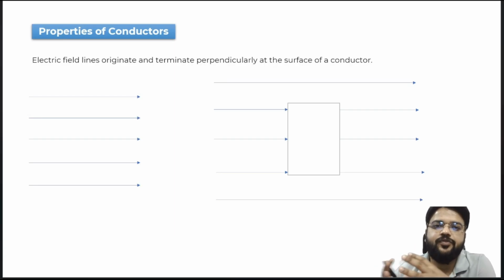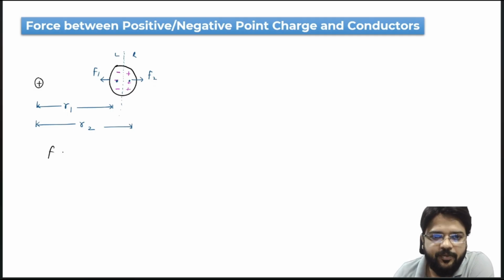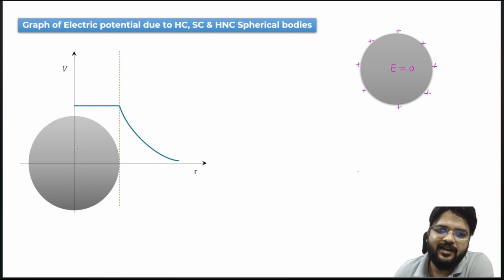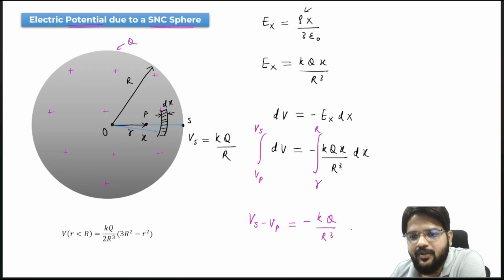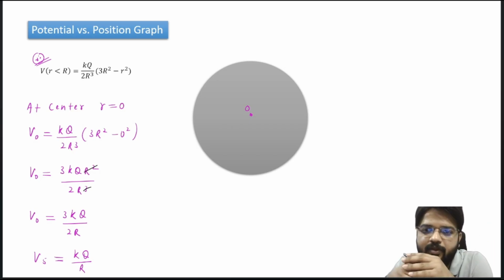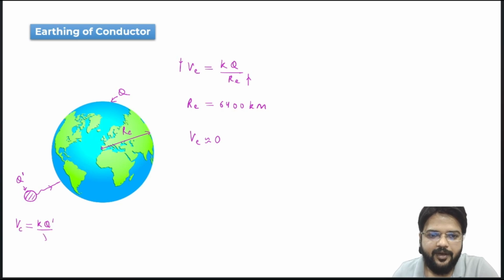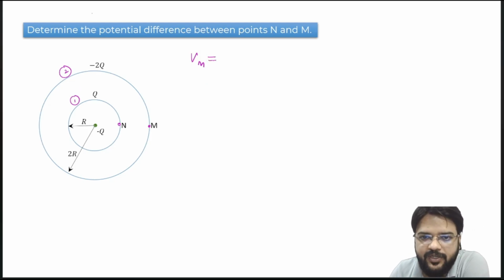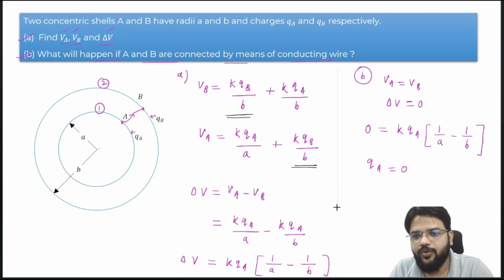Electric Potential and Capacitance Lec-3 /NEET, JEE, and 12th Physics (English language)